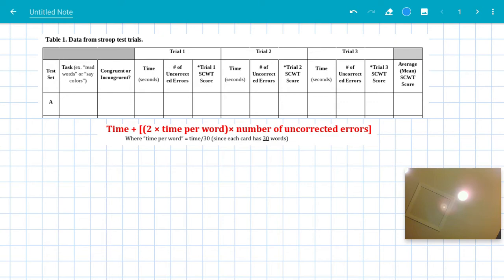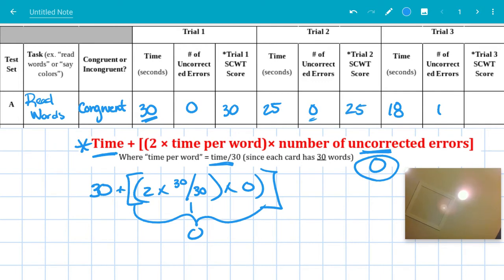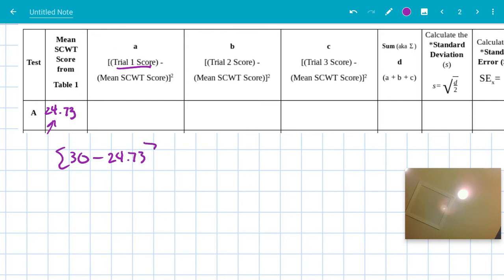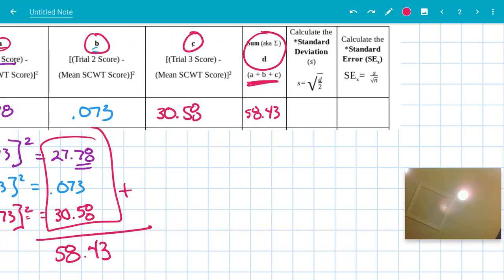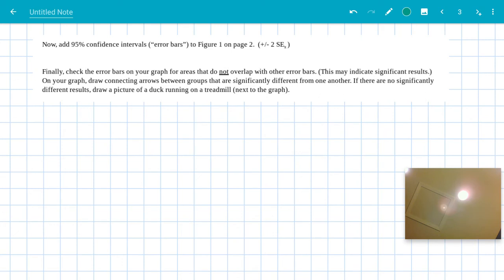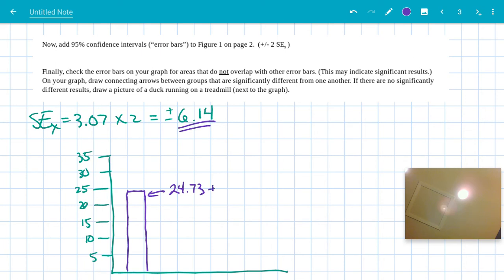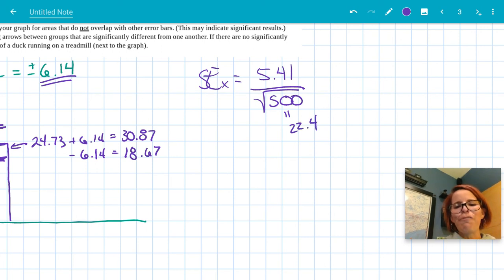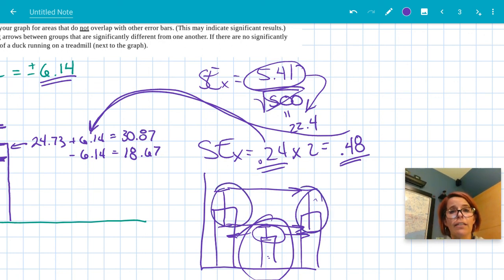Stroop Lab Table Calculations